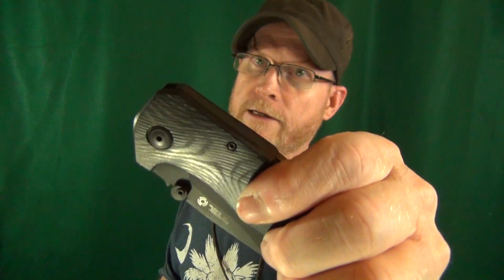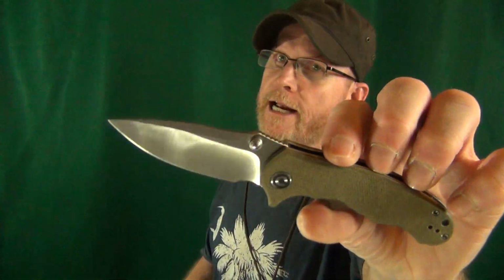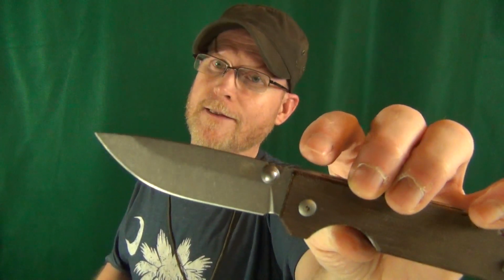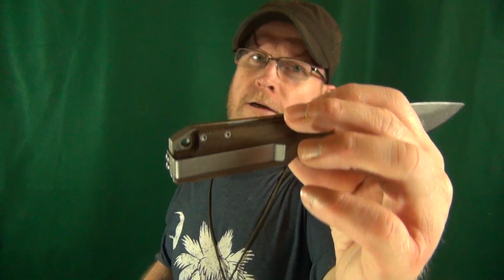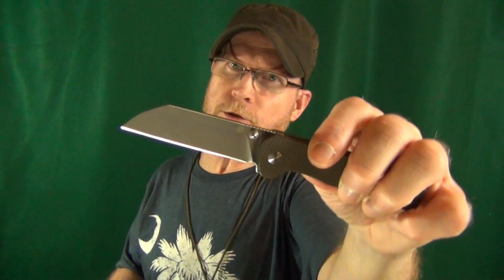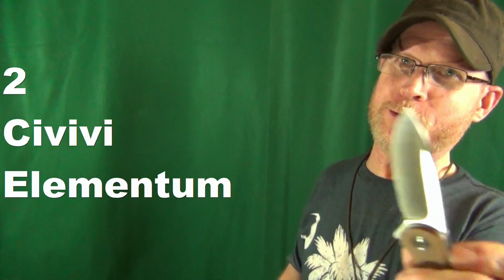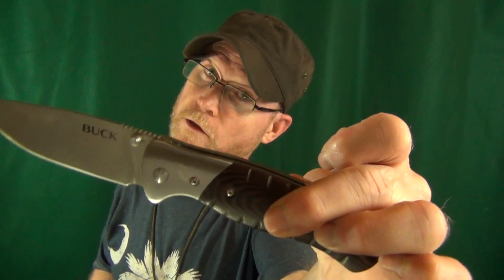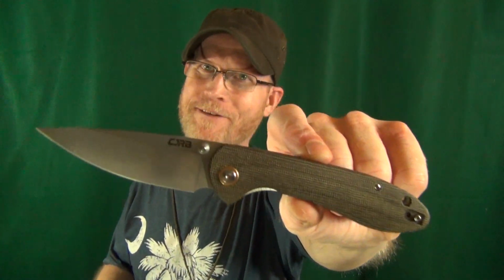The Best $50 Micarta EDC Knives (Top 5)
Today I'll show you some of the best $50 Micarta EDC knives. Micarta is considered a premium material commonly used on more expensive knives. Budget brands like Civivi and QSP are leading the way towards affordable Micarta. What are your favorite knives with Micarta scales?

Links to buy the knives shown in this video:
Civivi Hooligan -D2 - $54

Statgear Ausus - D2 - $50

Civivi Elementum - D2 - $52

Civivi Rustic Gent - D2 - $75

Buck Selkirk - 420HC - $60 or $40